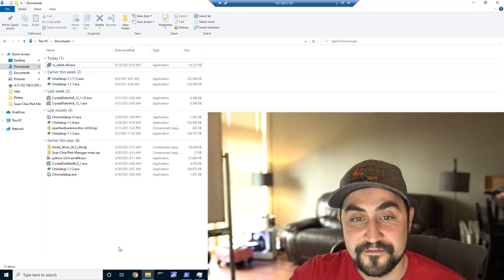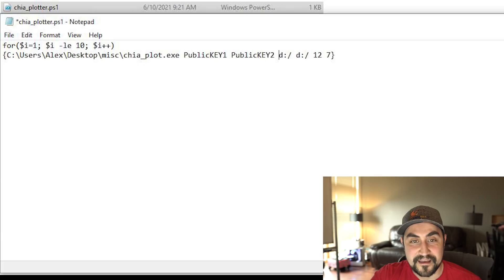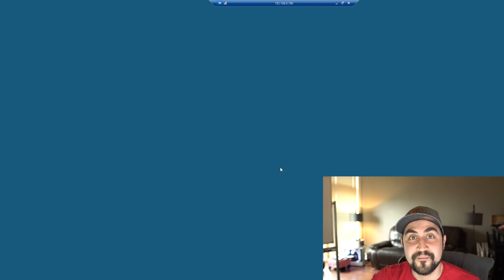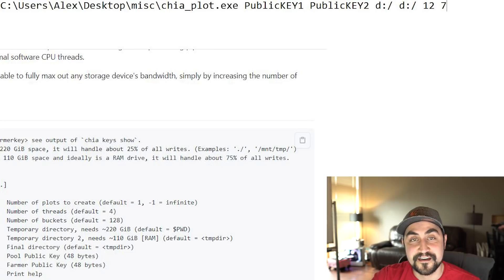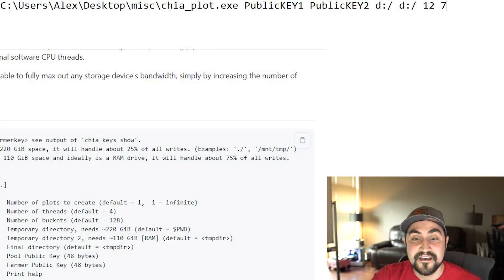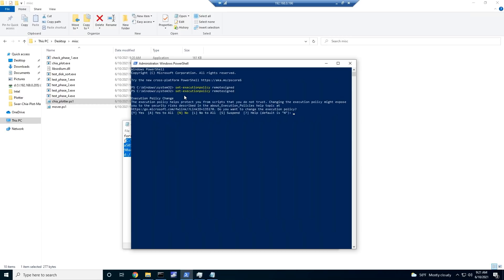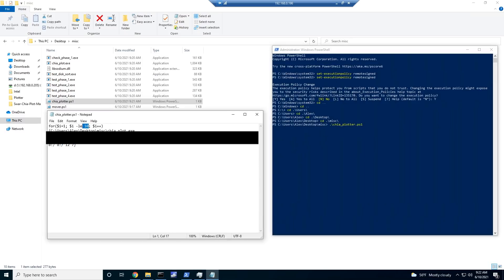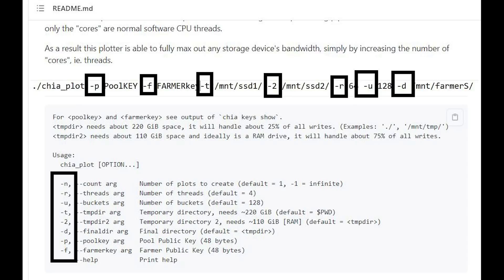MADMAX Plotter for Windows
How to set up the mad max fury road plotter for windows

T5610 Build:
E5-2680 v2 (PAID LINK)
E5-2690 v2 (PAID LINK)

HBAs:
LSI 9211-8i HBA IT Mode(PAID LINK)
StorageTekPro LSI 9210-8i HBA:(PAID LINK)
HBA IT Mode(PAID LINK) (8x external connections)

Breakout Cables:
SFF-8087 SAS Breakout cables (PAID LINK)

RAM:
32GB (2x16GB) DDR4 RAM(PAID LINK)
32GB (2x16GB) DDR4 RAM(PAID LINK)
32GB (2x16GB) DDR4 RAM(PAID LINK)

Powershell SCRIPTS aren't needed with the newest version of madmax -- JUST USE THE -d Flag